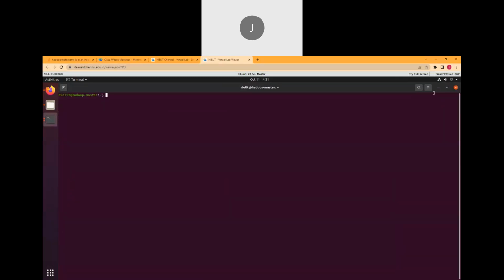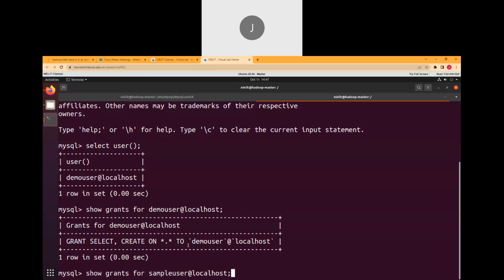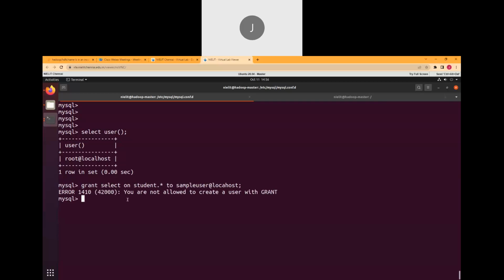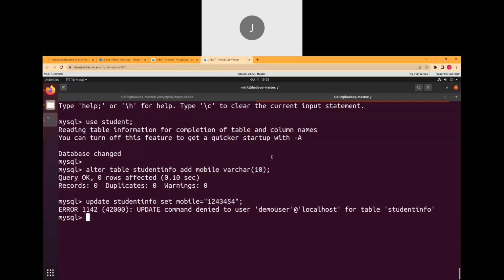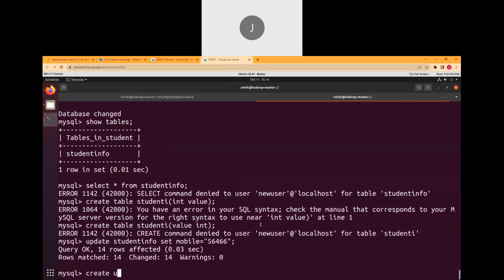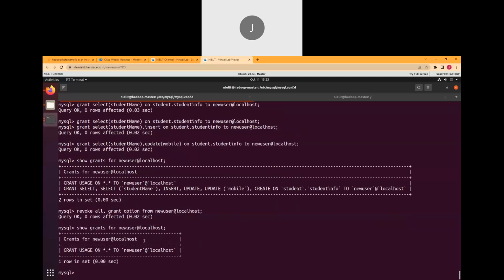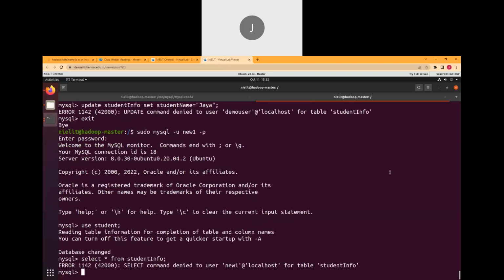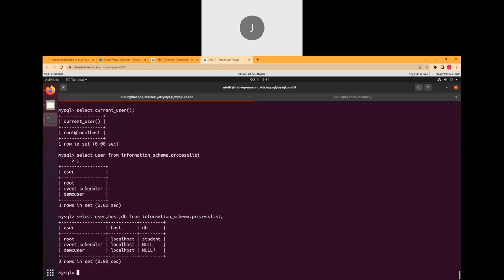13 - UserManagement Lecture 2